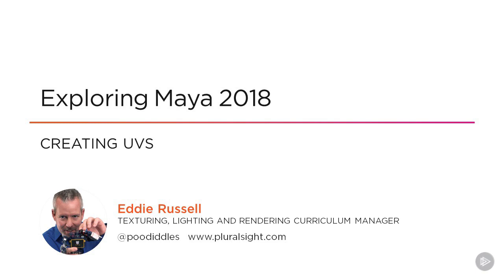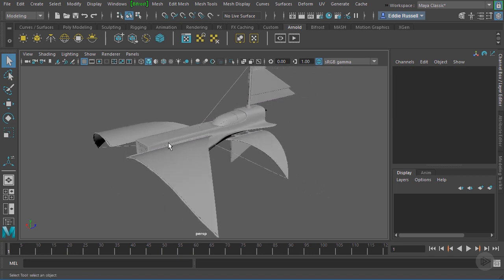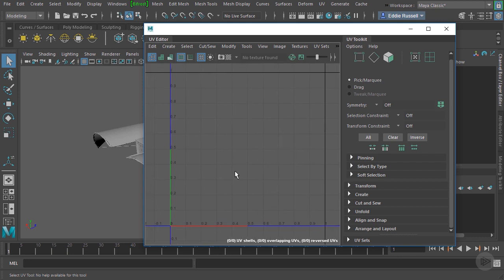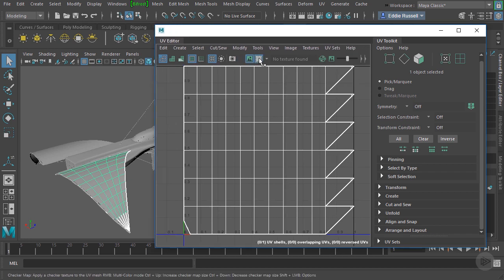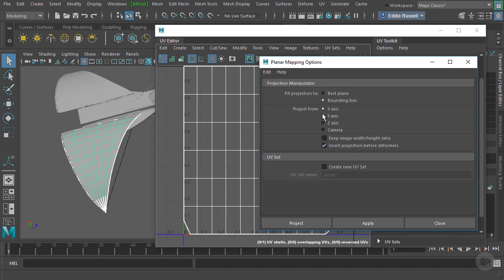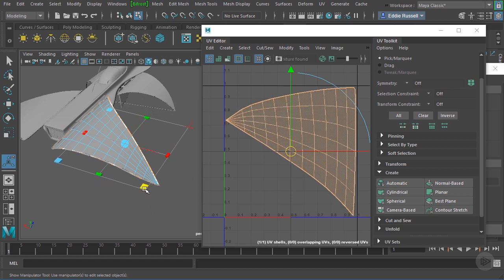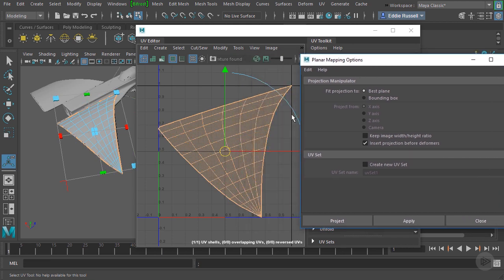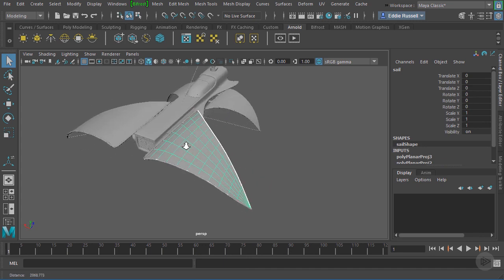Maya_Tutorial - 4Creating UVs